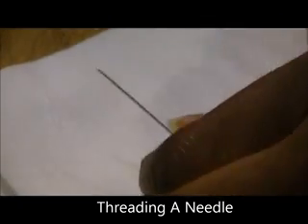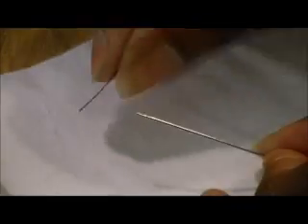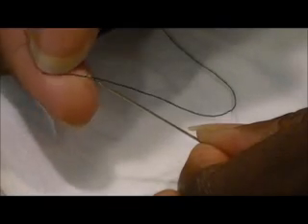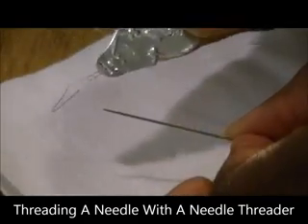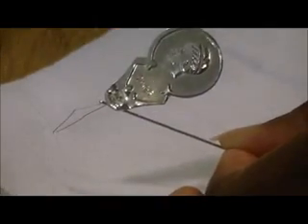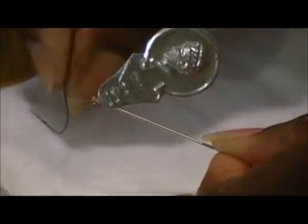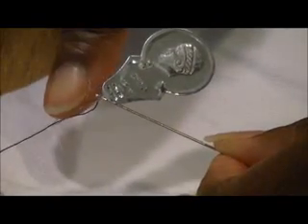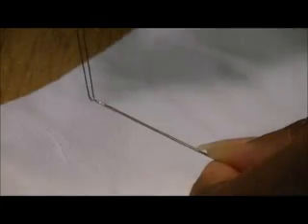Easy Way To Thread A Needle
Threading a needle can be challenging if you can't see to get the thread into the needle.  Have no fear because needle threader is here! Watch how easy it is to use the needle threader to remove your needle threading fears!  Happy Sewing!

Links to Items I like and use:

Needle threader

Seam ripper

Thread Rack

Lint Remover